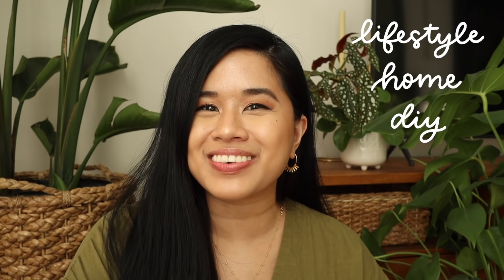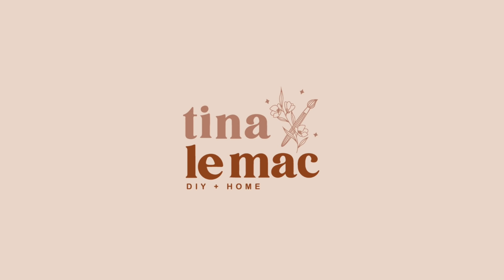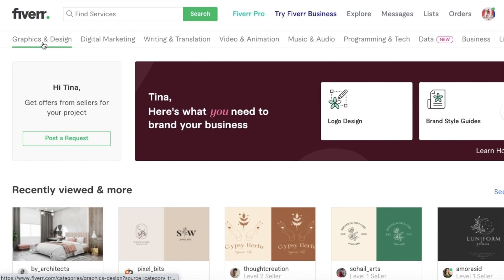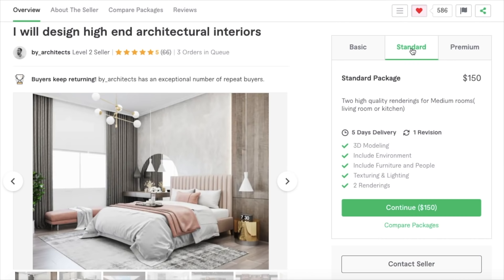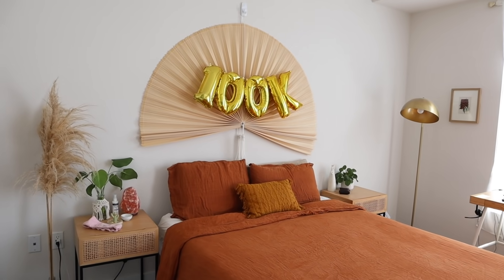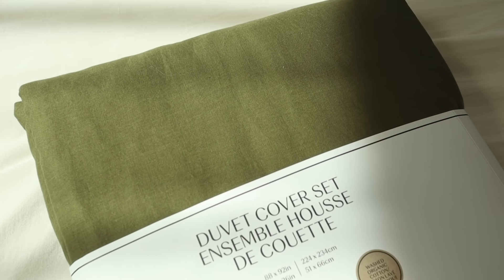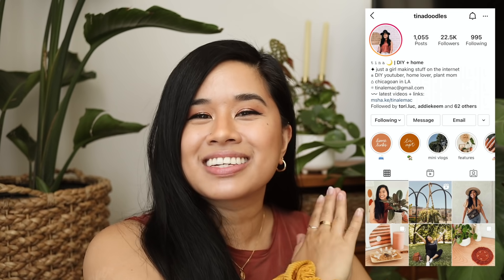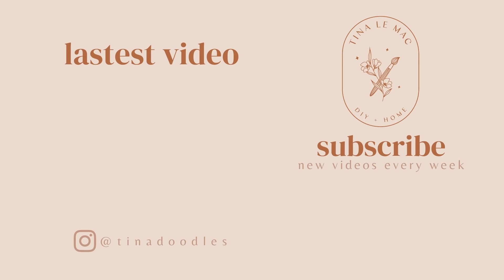I HIRED 3 INTERIOR DESIGNERS TO MAKEOVER MY ROOM! *FIVERR FREELANCERS* | Modern Boho Bedroom Refresh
Oh my god you guys, we are doing something super fun in today's video and hiring freelance interior designers to give my bedroom a makeover! I hired 3 designers with 3 different budgets to show you examples of what different budgets can get you on Fiverr. This was so much fun to do and I'm in love with each one of these designs. I'm going to kick off my bedroom refresh with a mini refresh, taking one of these designs and bringing it to life! Which design was your favorite?

FIVERR FREELANCERS
✧ $15 Moodboard - Acciomon
✧ $50 Room Design - SWHomeDesign
✧ $100 3D Room Rendering - by_architects